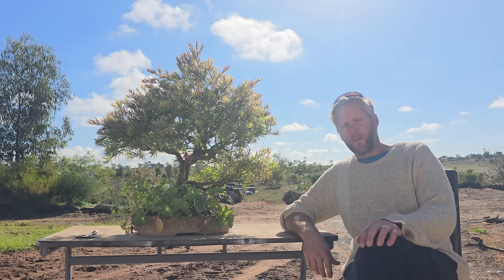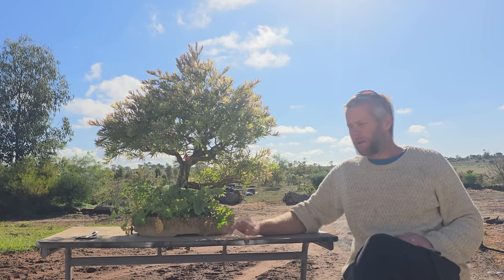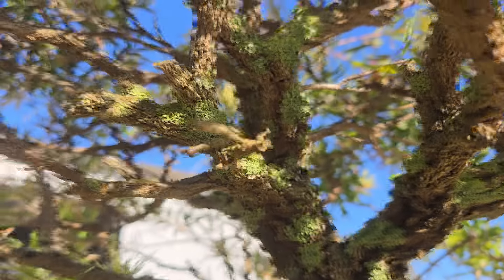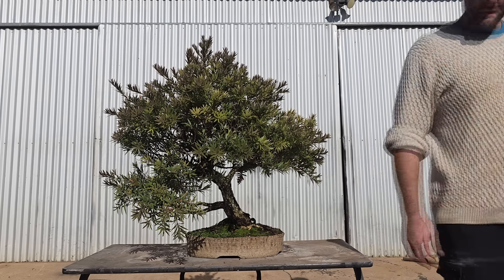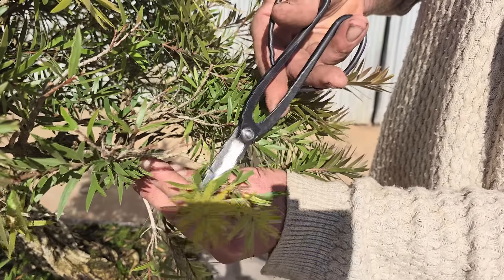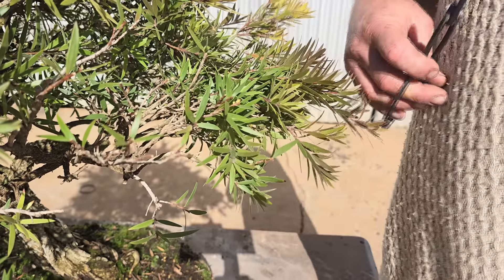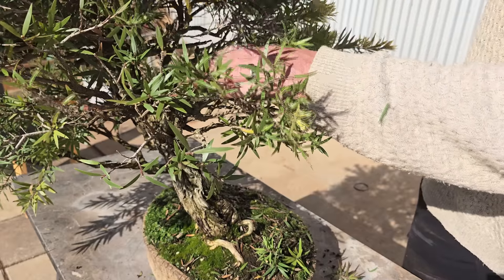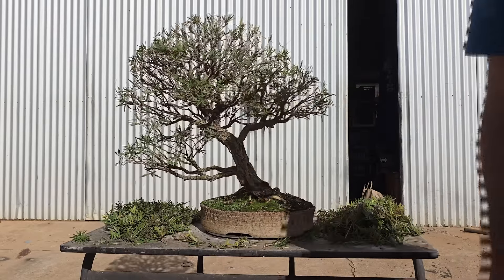Bottle brush Bonsai gets a much needed trim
Hi everyone,
      Long time no see. if you have not heard we lost our son Seth and the last thing i could do was Bonsai let alone Youtube
  Trying hard to move forward so i made this Bottle Brush Bonsai vid to try to help with the healing, Although lets face it, i will never heal. injoy the video and hope to make more but lets take it a step at a time.